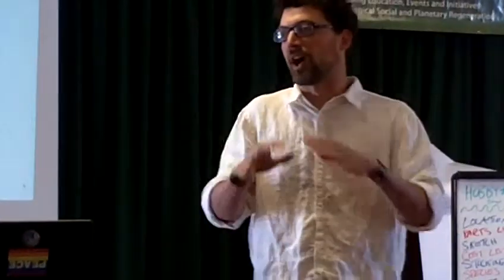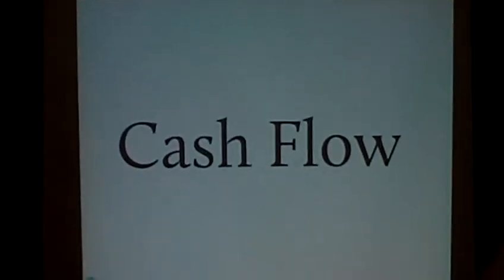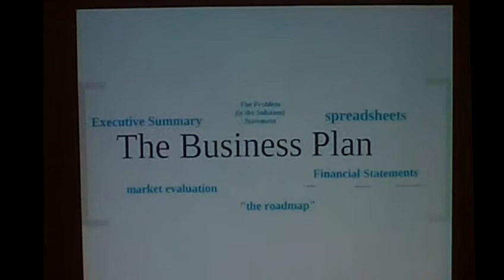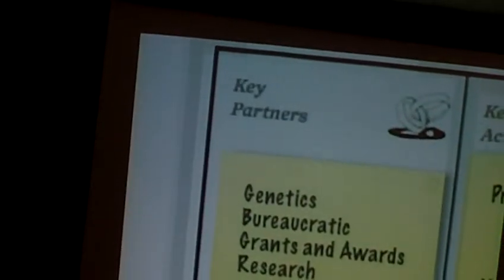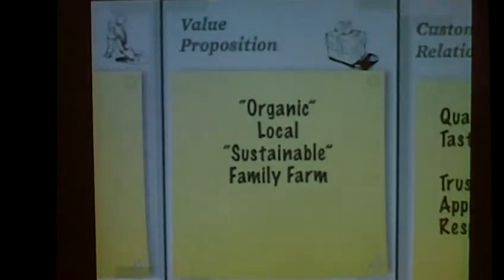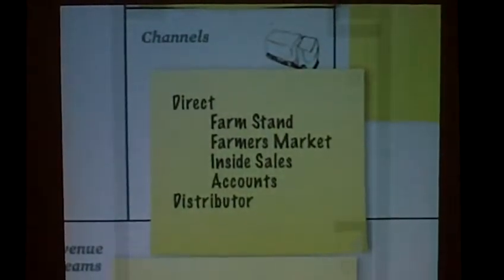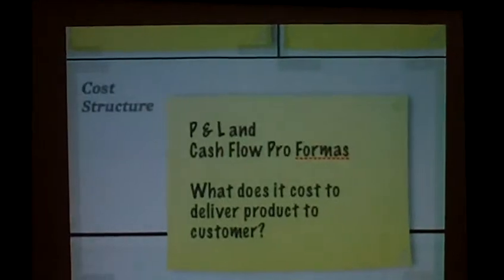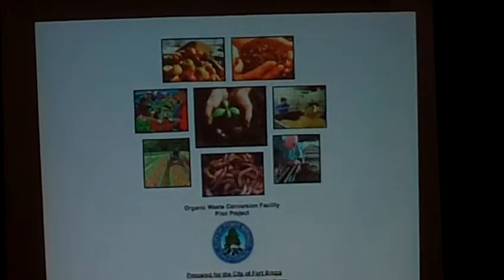Business models for Aquaponics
An aquaponics business consult with Chris Byrne at Living Mandala Aquaponics training 2012.